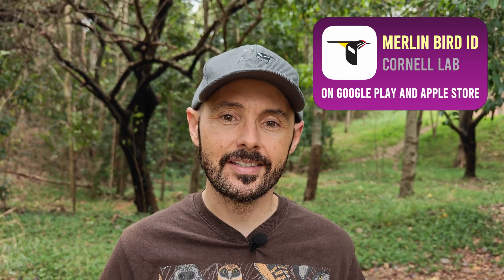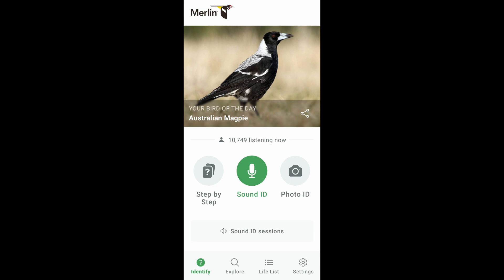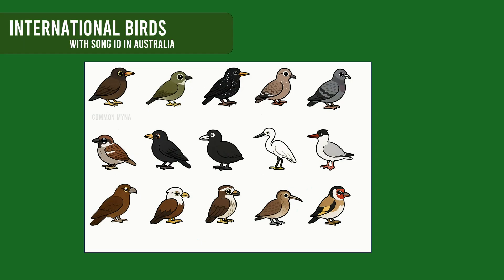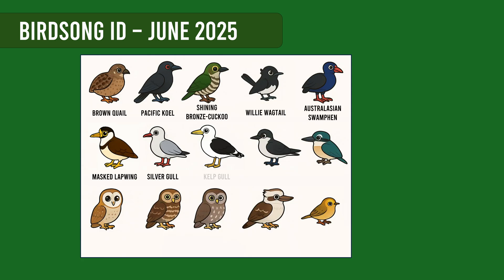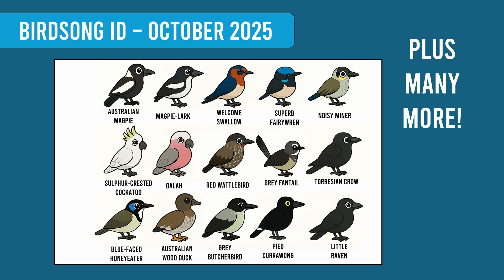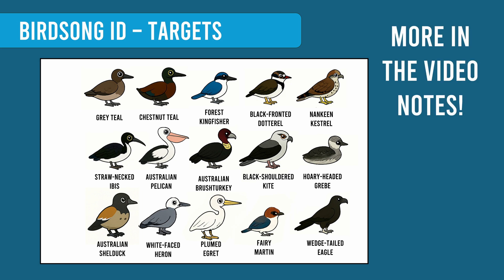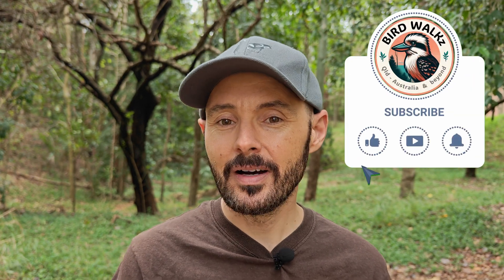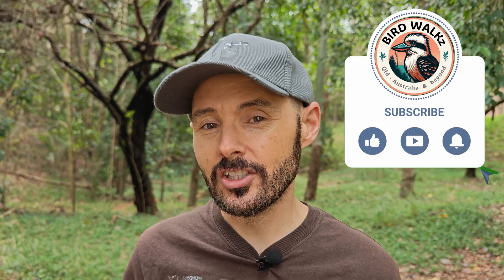Birdsong Identification App - Major Update 2025 Q4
The Merlin Bird ID has been updated and can now identify many more new bird species within Australia. Watch to find out the details and how you can help.

Want to stay up to date on bird recording activities in Australia? Checkout the Bird Recordists Australia Facebook group:

Got recordings you’d like to share? If you’re looking for guidance on uploading them to eBird, this video walks you through it:

Top (Target) Birds We Need Recordings Of:
Magpie Goose
Australian Brushturkey
Tree Martin
Fairy Martin
Forest Kingfisher
Torresian Kingfisher
Yellow-throated Miner
Australian Pelican
Wandering Whistling-Duck
Pacific Gull
White-naped Honeyeater
Nankeen Kestrel
Pacific Baza
Black-shouldered Kite
Australian Pipit
Rose-crowned Fruit-Dove
Sahul Sunbird
Torresian Imperial-Pigeon
Little Crow
Mangrove Honeyeater